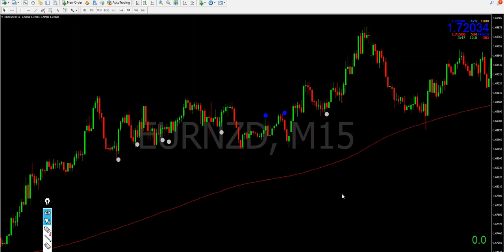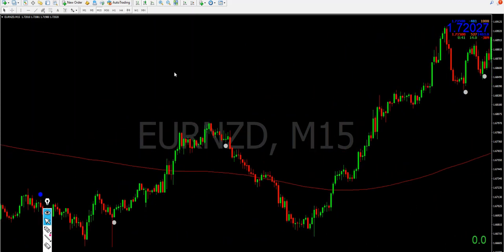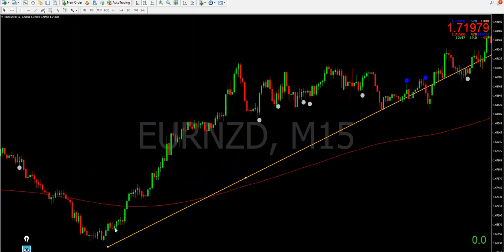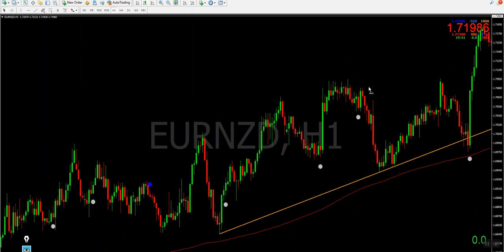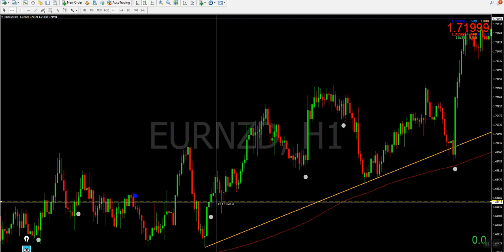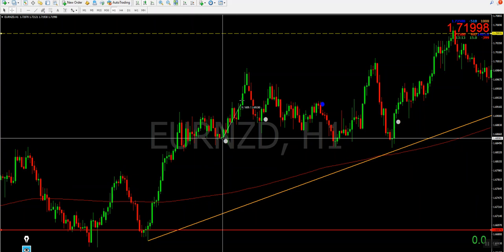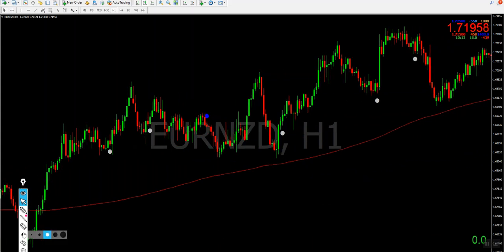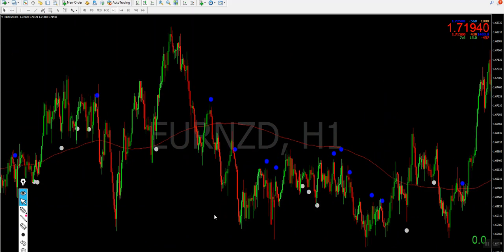Trading with the Precision Trader PAUL